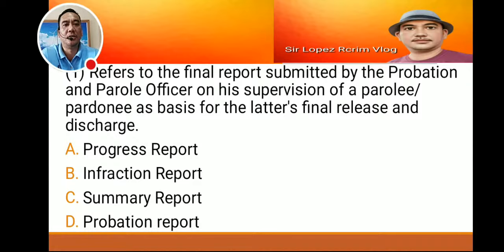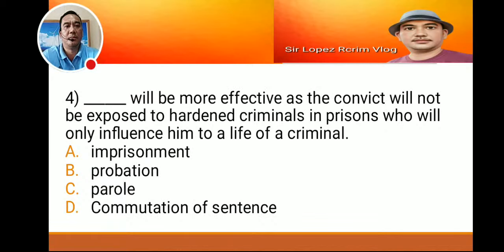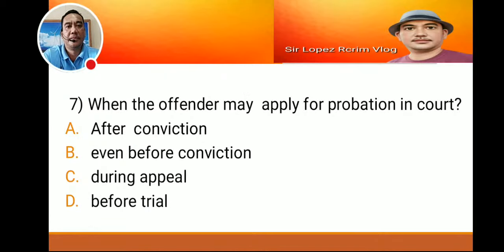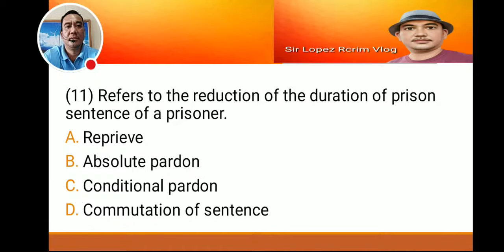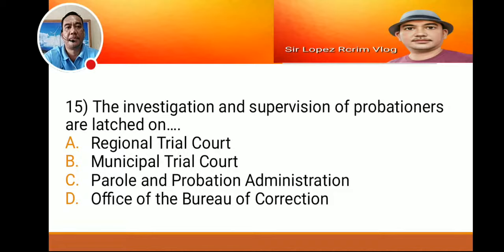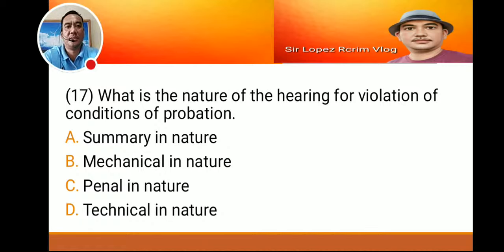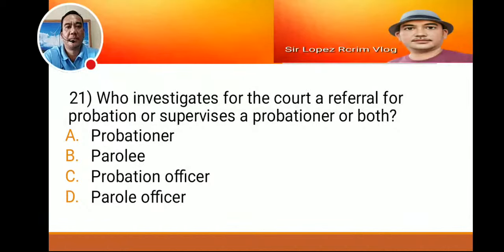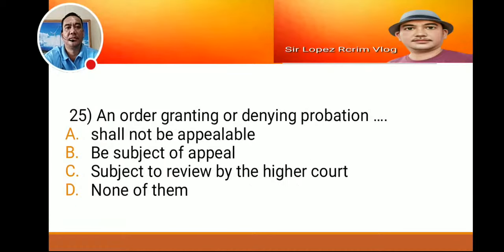PROBATION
Ls187A Key answer. . 1c.2c.3b.4b.5a.6a.7a.8a.9c.10b.11d.12c.13b.14a.15c.16b.17a.18c.19a.20a.21c.22c.23d.24a.25a